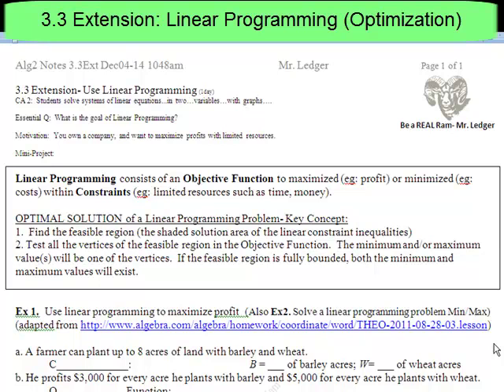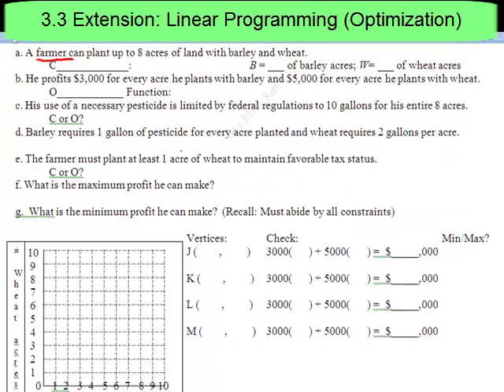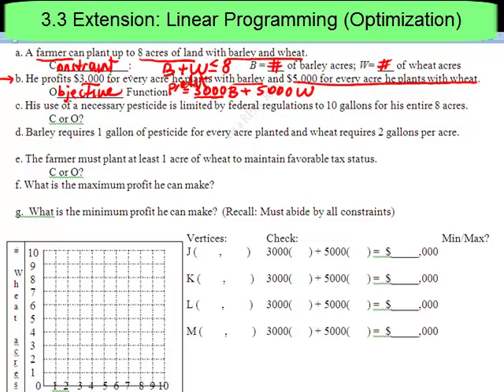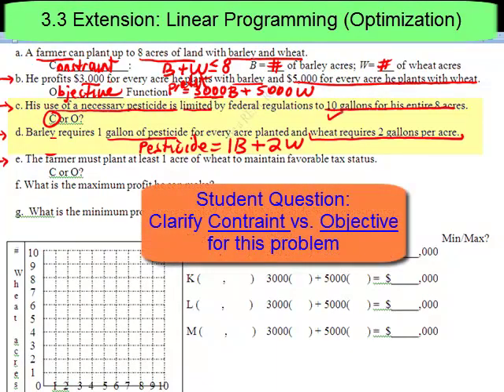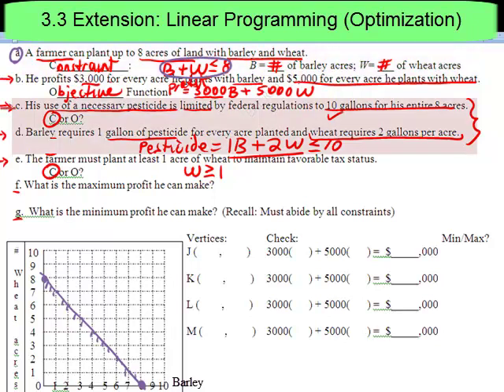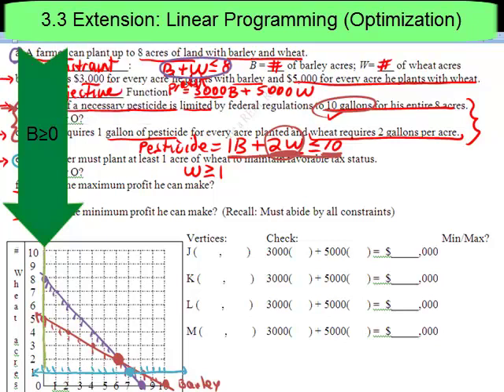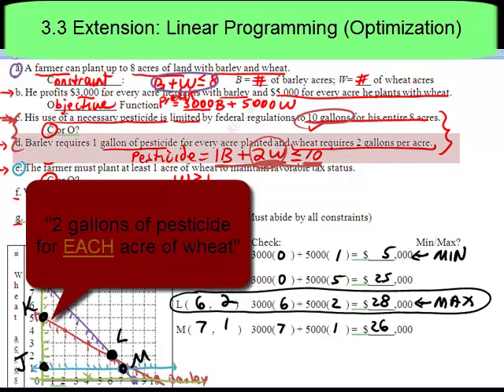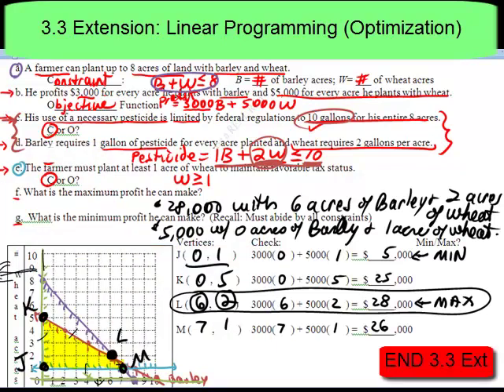3.3 Ext Linear Optimization Nov04